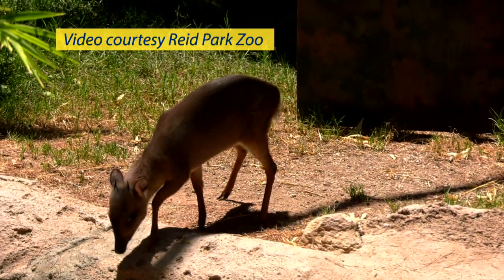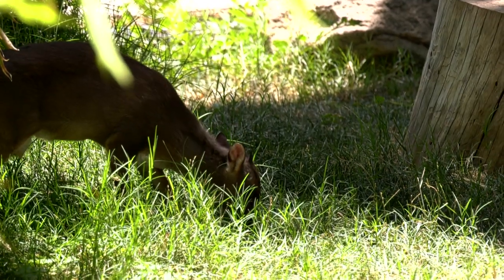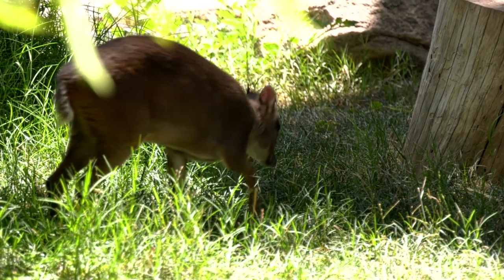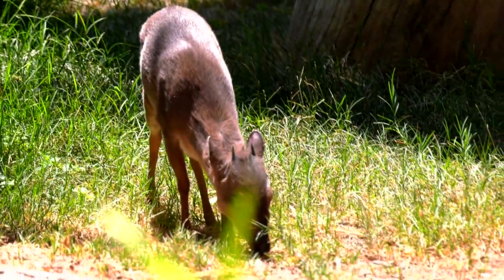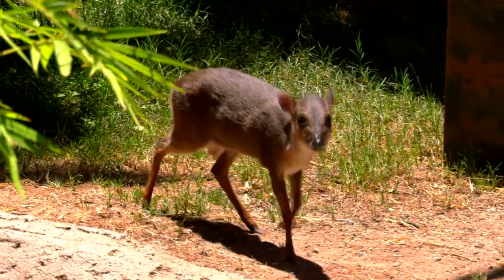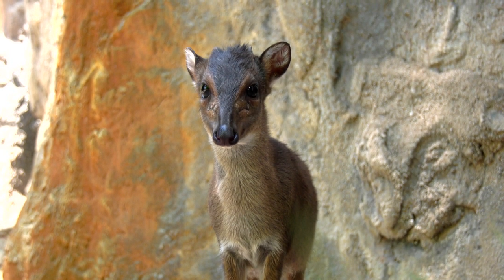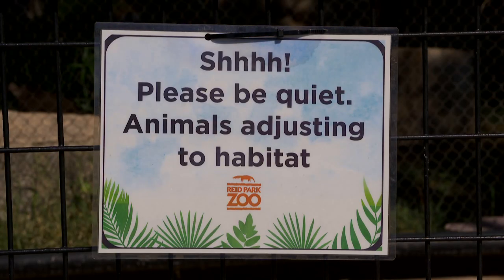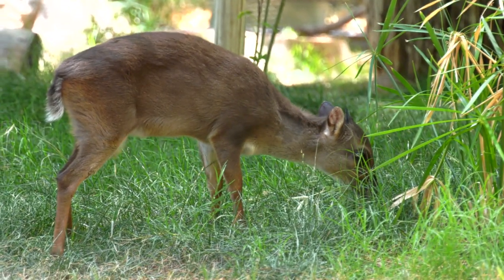Reid Park Zoo Welcomes Pair of Blue Duikers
Measuring about a foot tall and only about seven pounds, two tiny antelope are sharing a home with Reid Park Zoo's ring-tailed lemurs. Marigold, the larger female, is 10 months old and from the Maryland Zoo, and Viazi, the smaller 2-year-old male, is from the San Antonio Zoo. The two arrived as part of a breeding recommendation from their Species Survival Plan. They bonded quickly, and hopes are that someday they will reproduce. Native to Africa, the Blue Duikers get a wide variety of fruits and vegetables and are most active in the morning.